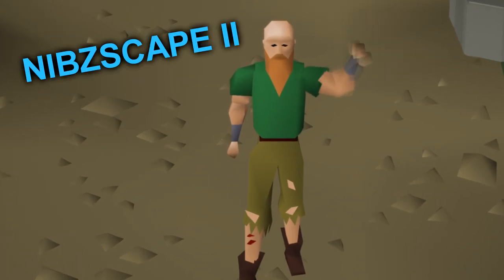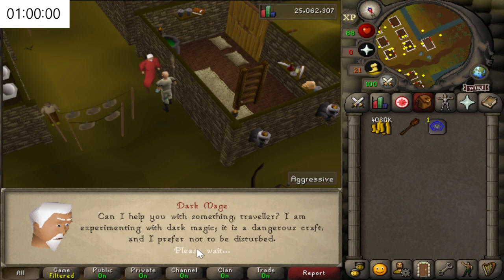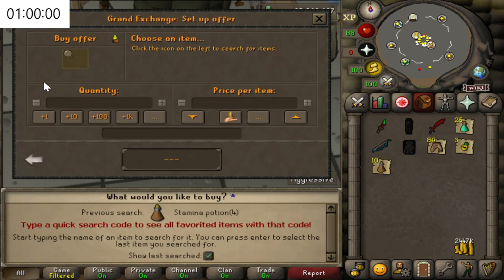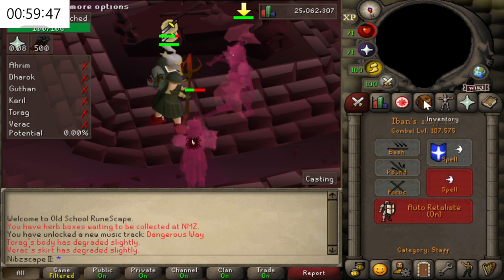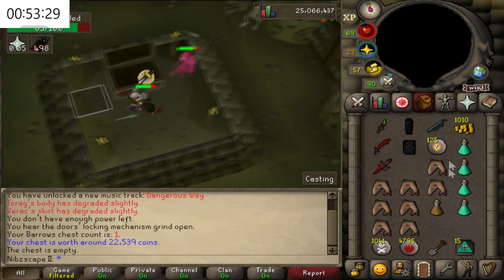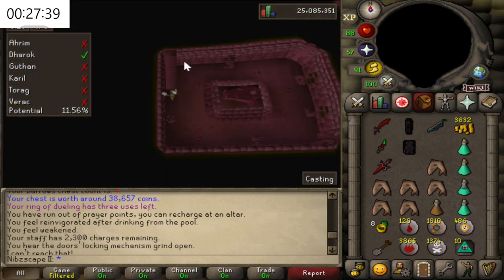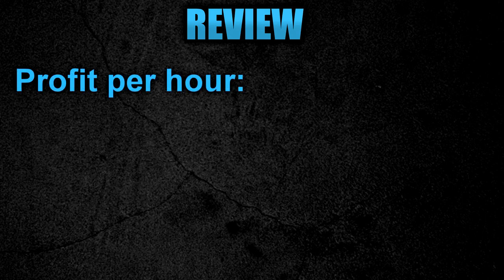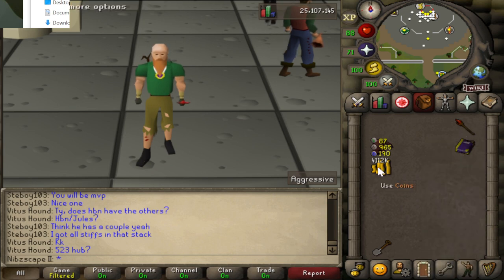OSRS Avoid F2P: Barrows (OSRS 2021)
Welcome to my new OSRS series Avoid F2P... In this series we will be looking at different members money makers and testing them for an hour, we then do a review and see how long it would take to get a bond.

This episode we will be doing some low level barrows. This is a great way to get into some low level PVM content and start making some good money. This is a very good and fun OSRS money maker. In the OSRS barrows guide, we will be looking at the requirements, location and gear needed along with a full run through

-NibzScape